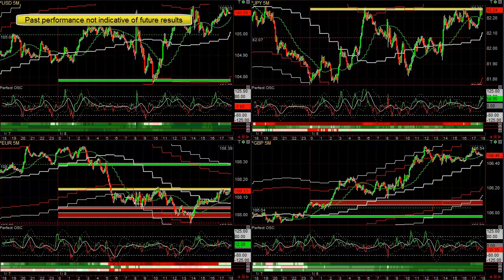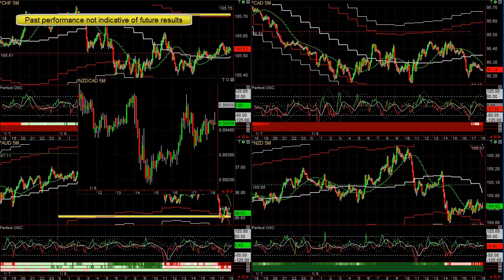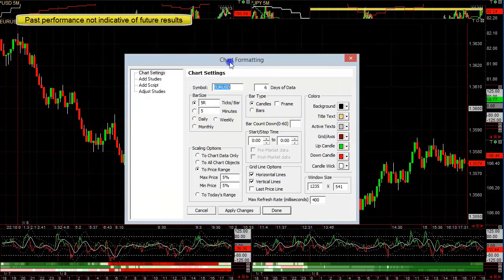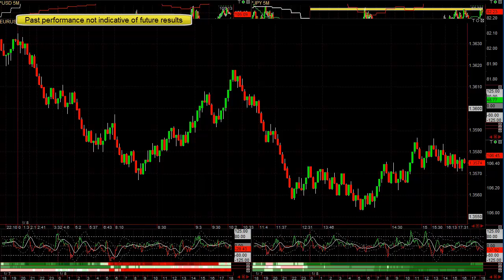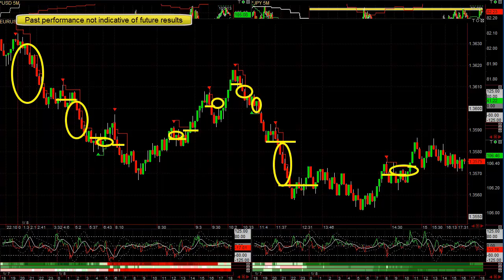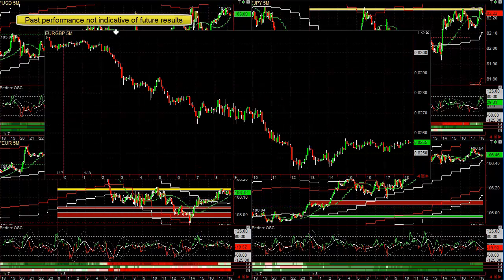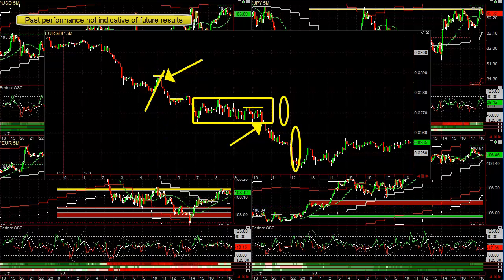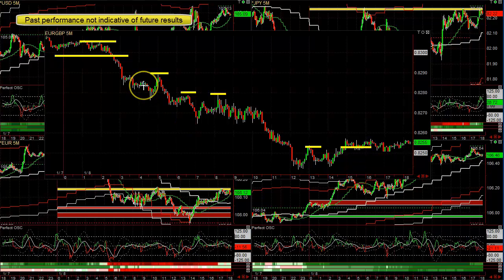Forex Blog - 3 Step Easy Forex Trading System Jan 8, 2014